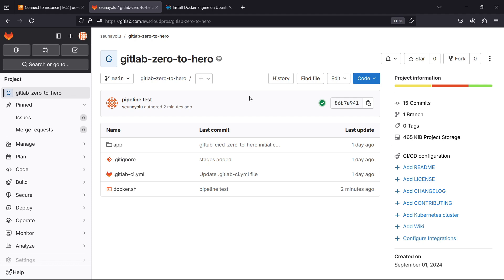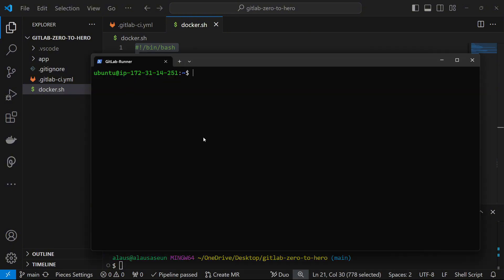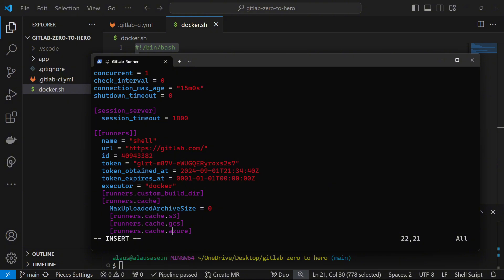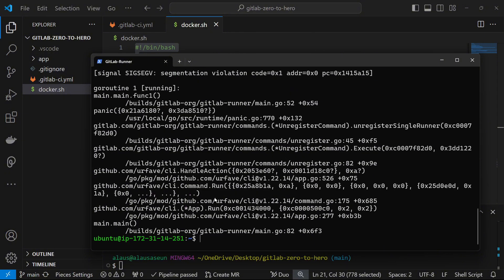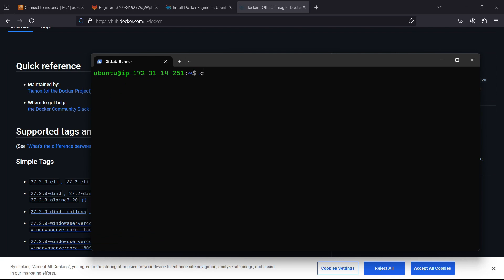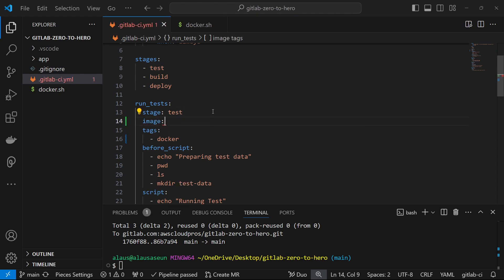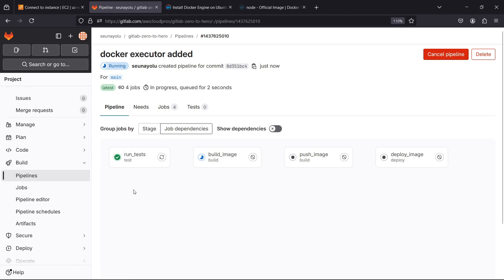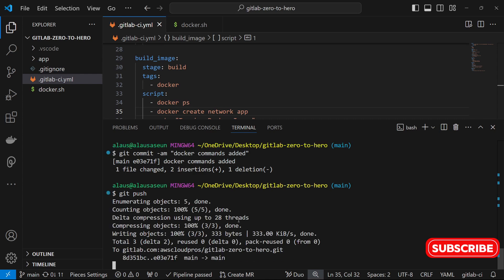How to Configure GitLab Runner with Docker Executor | Day 6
Welcome to Day 6 of the GitLab CI/CD Zero-to-Hero Series! Today, we’ll take your GitLab Runner setup to the next level by configuring it to use the Docker Executor, enabling your CI/CD jobs to run inside Docker containers for isolated and scalable execution.

By the end of this session, you’ll have your GitLab Runner fully configured to run jobs using Docker, giving you flexibility and control over your CI/CD pipeline environments.